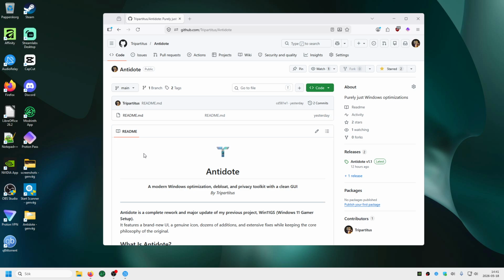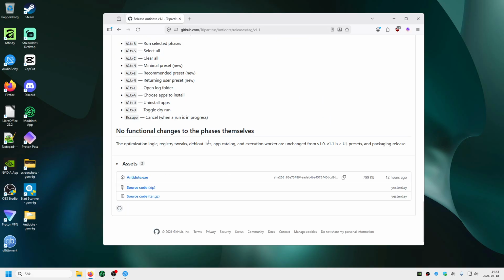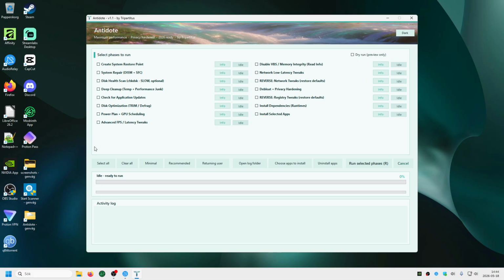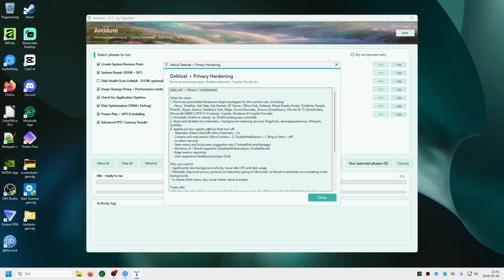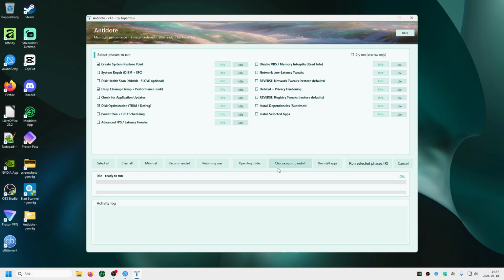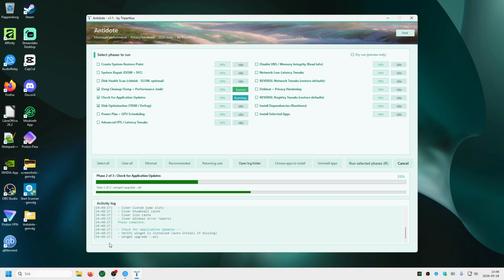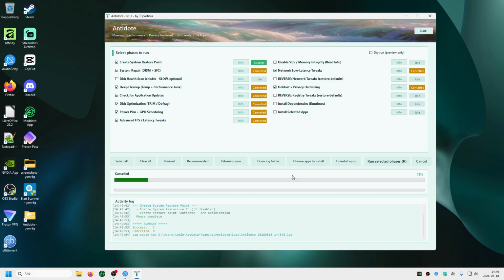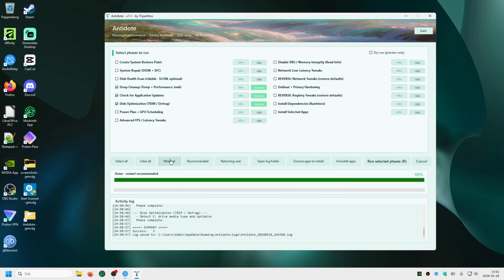Antidote v1.1 is here! (Showcase and tutorial)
I will be live both here and on Twitch everyday!
Add me on Discord if you want to get in touch: Domiitrix